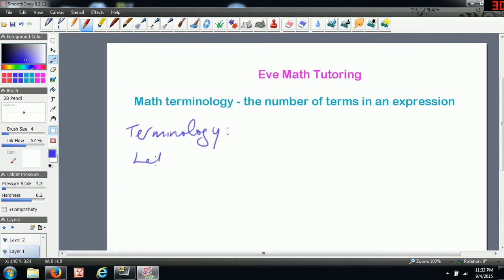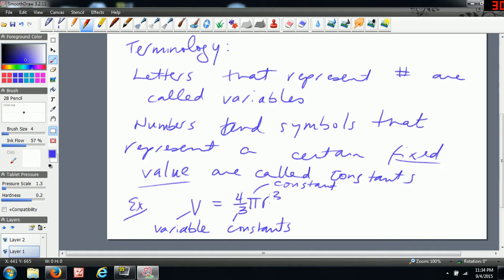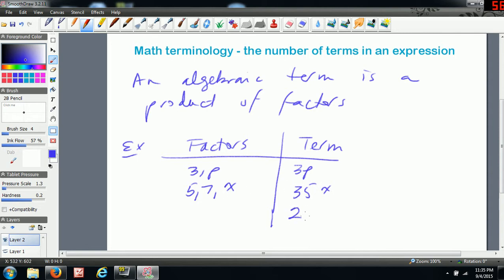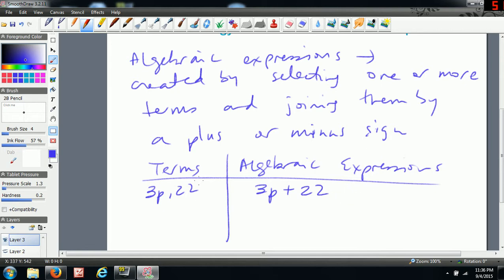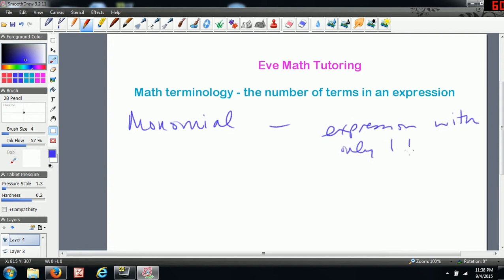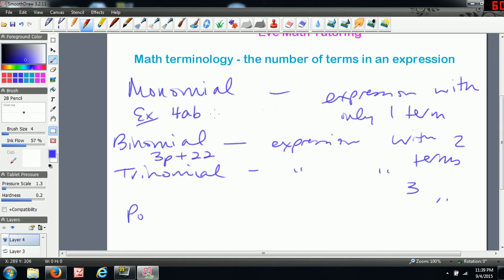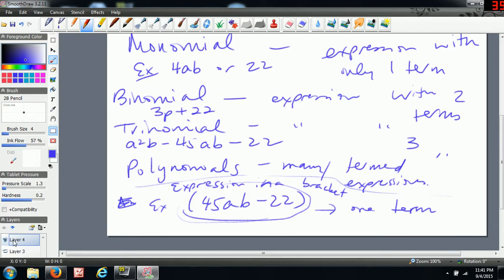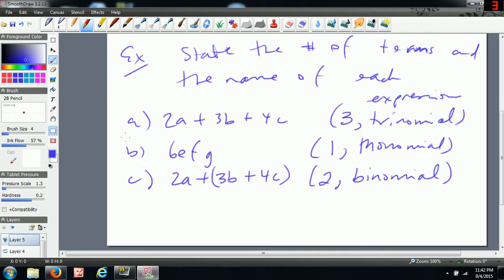Math Terminology: finding the number of terms in an algebraic expression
A lesson on how to find the number of terms in an algebraic expression.